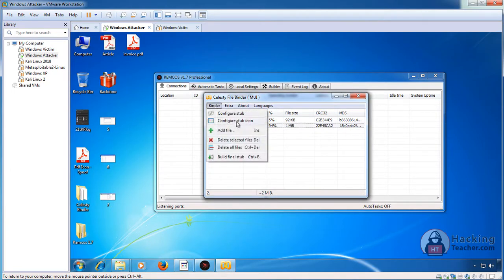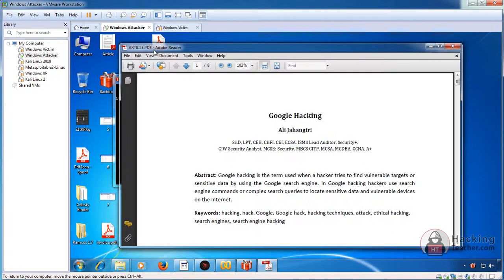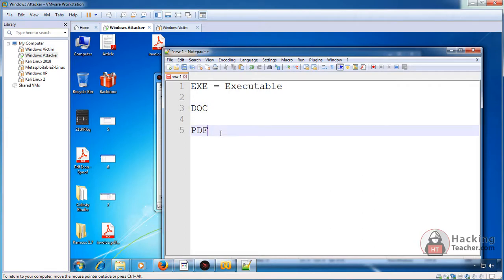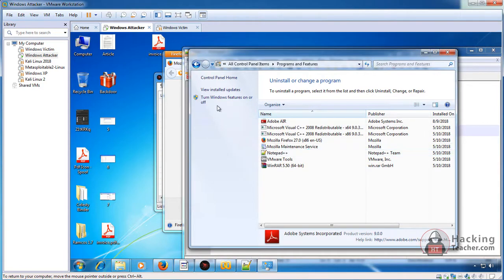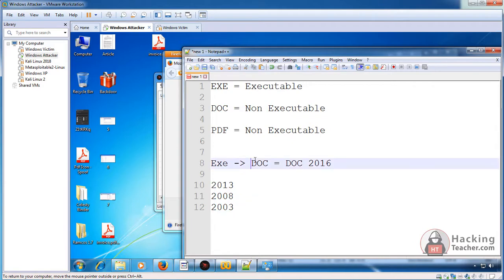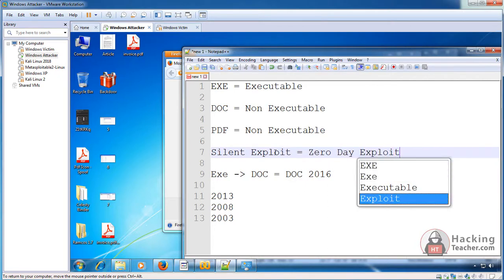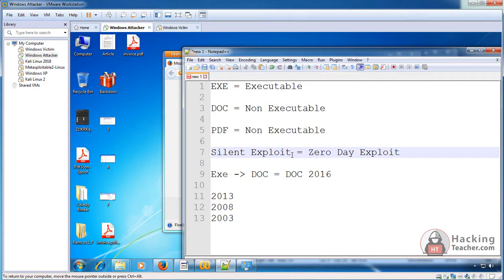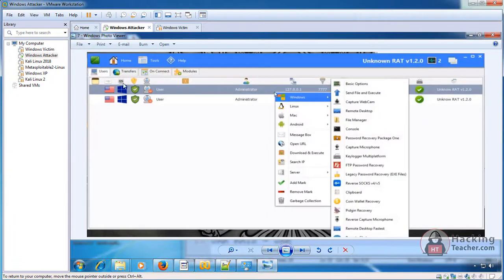13 Trojans with Science